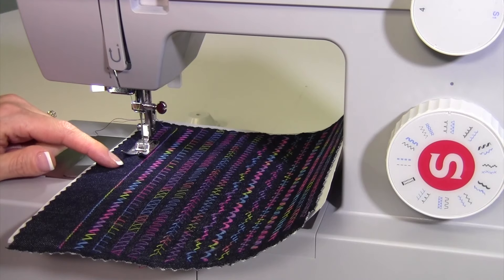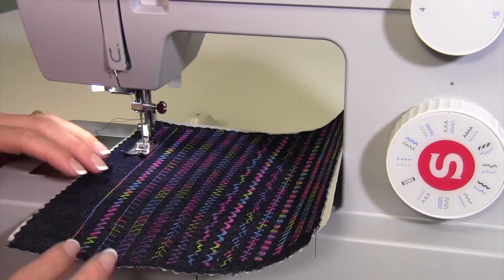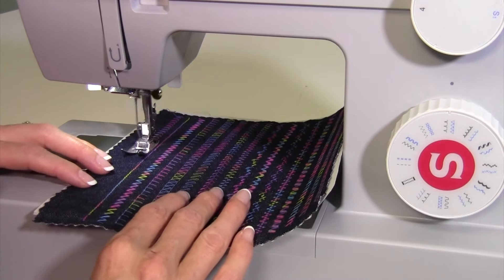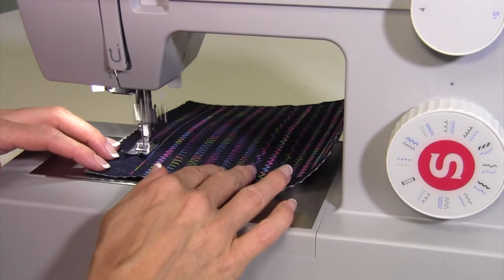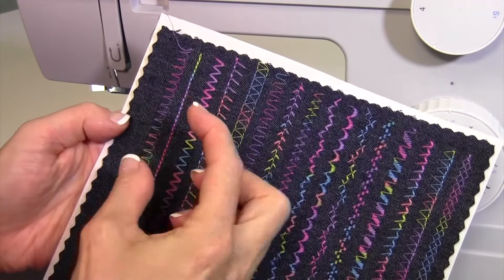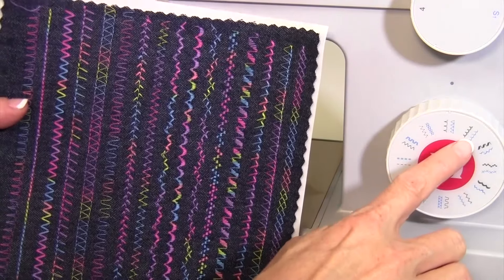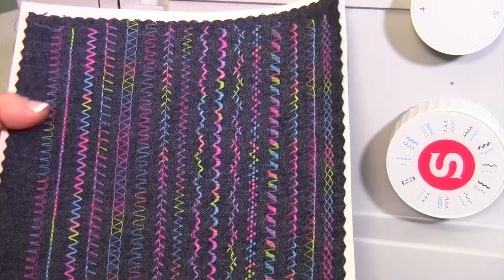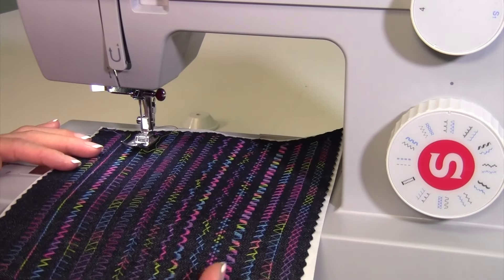Singer Heavy Duty 4423 35 Decorative Stitches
Learn how sew out all the decorative stitches with variegated thread on the Singer Heavy Duty 4423 sewing machine.